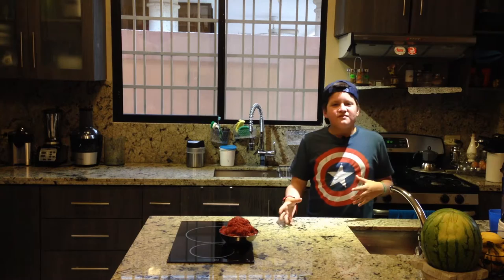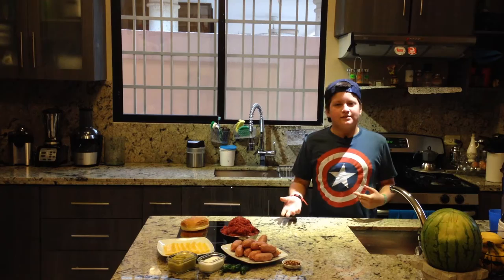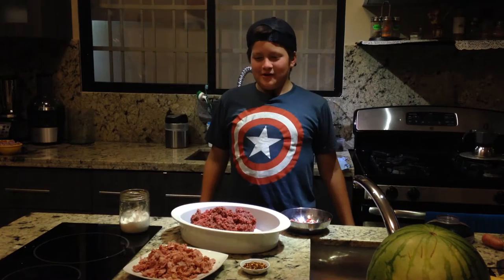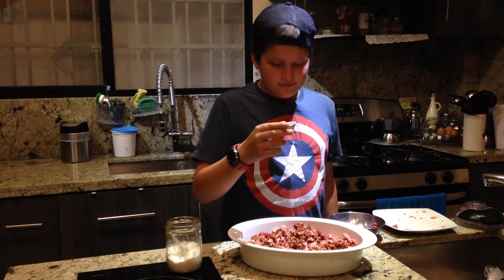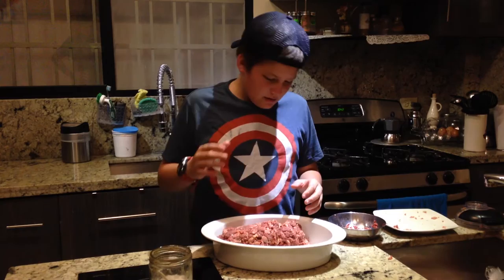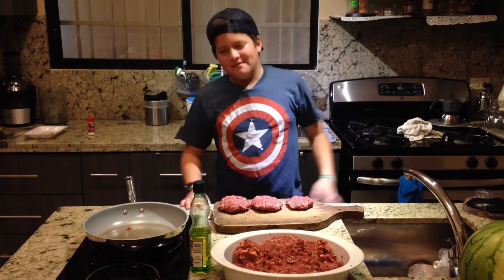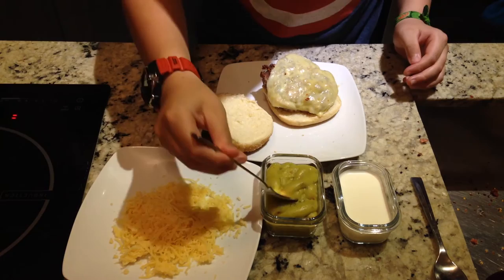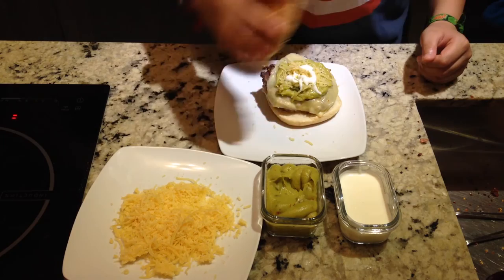Juan Pablo Cevallos - Magic Cooker Mexican Burger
This is the preparation of the Magic Mexican Burger. Do it and enjoy it!